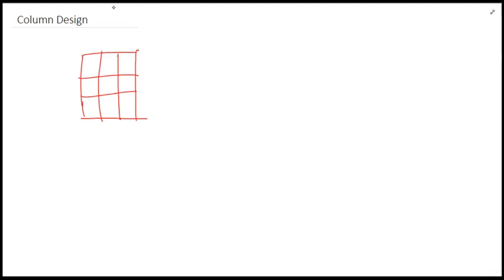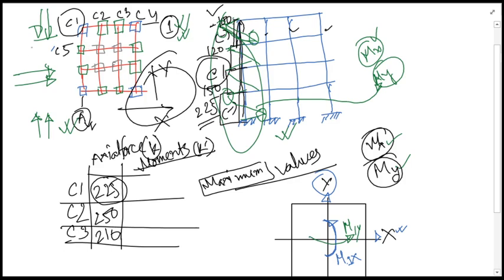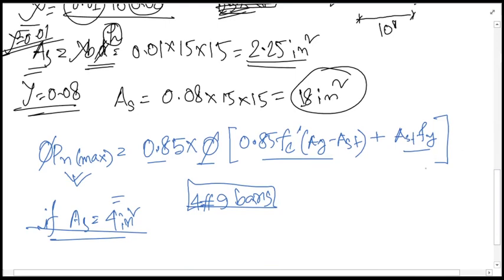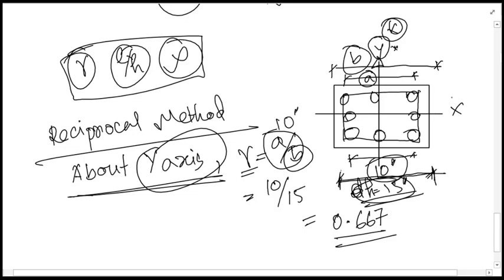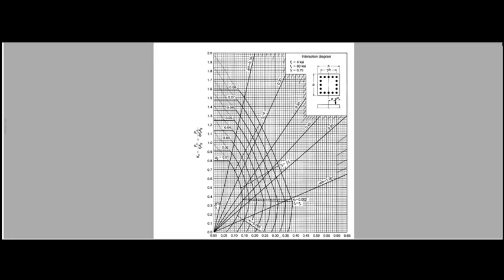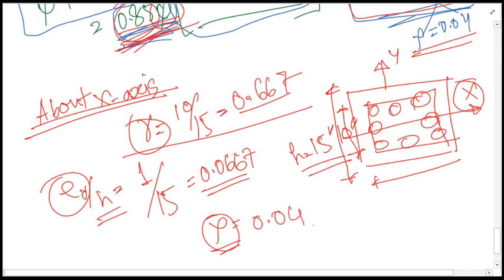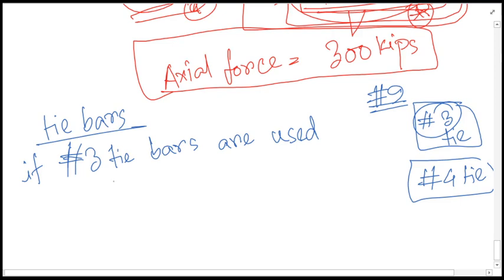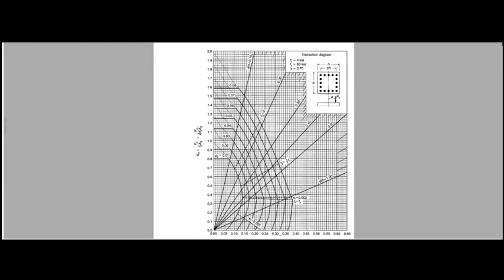Design of Columns || Design of Concrete Structures Sessional || CEE 4612 || Summer 2019-20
This video is all about an experiment regarding the design of columns of a residential building after obtaining all governing forces and moments in Design of Concrete Structures Sessional I. It is very much important and significant topic in structural engineering as well as civil engineering. The design process is illustrated according to the BNBC guidelines. Hopefully, you will enjoy the video. In previous lectures we have discussed about design of beams.